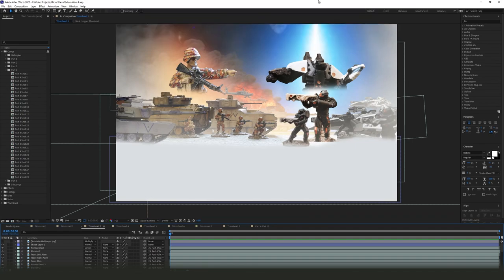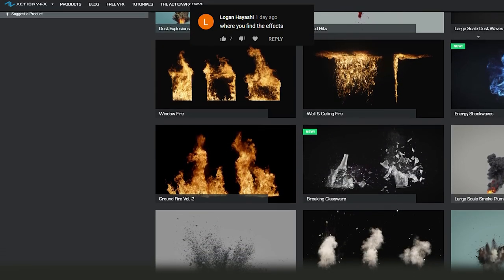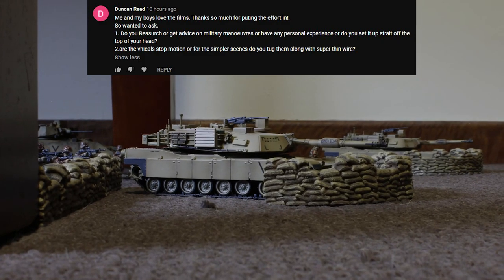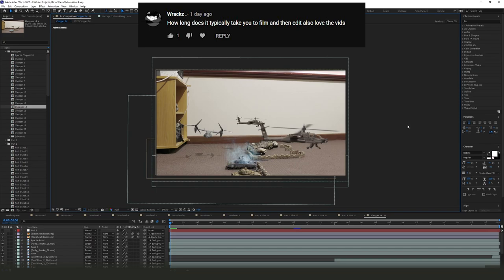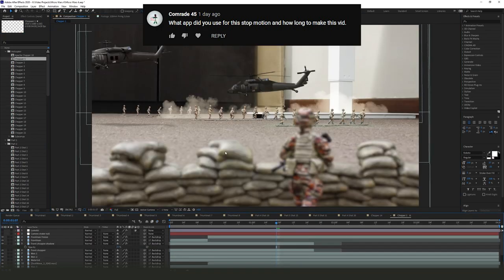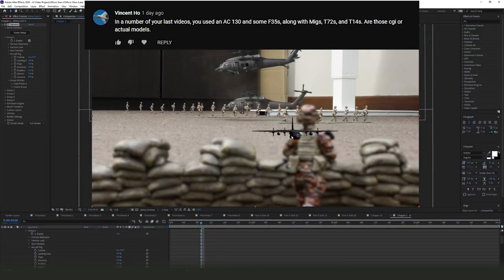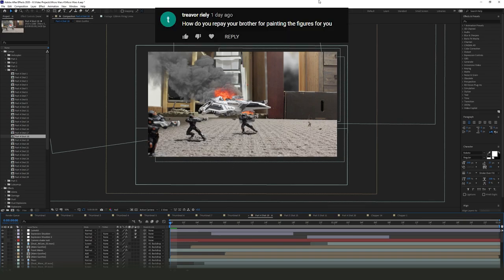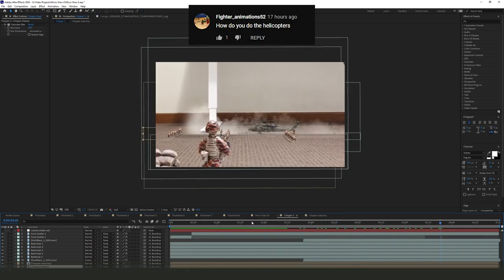Q&A: Micro Wars 4 Alien Invasion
00:00 Intro
0:11 What's going to happen after the alien arc is finished
0:41 Are there other nations that exist in the black star universe
1:16 How many Abrams do you have
1:55 Where do you get the affects
3:06 Can we see your whole collection and what got you into army men
4:23 Where do you get your sounds
5:05 Do you resarch military manourvres? Are the vehicles stop motion
6:15 How do you guys paint the details of the figures so well
6:46 How long does it takes you to film and then edit
8:05 How do you create your stories
9:48 Are you planning to expand your collection?
10:17 Are you ever going to focus on classic army men again
10:29 What app do you use
11:19 Can I paint my figures with model paint
11:38 When are you going to add your T14 Armata to Micro Wars
12:20 When are you going to make the next Micro Wars
12:58 Are the AC-130, F25's, Migs, T72s and T14s actual models or CGI
14:13 Where did you get the Aliens and vehicles
14:37 Why are the Xanzons and Kalythians fighting in the first place
14:47 Do you plan to make a dogfight with planes only
14:57 Where do you get all the modern warfare figures? Can I make a video with regular army men
15:21 What made you want to start this series
15:30 Will the alien invasion have a part 2
15:41 How did you repay your brother for painting the figures
15:54 How are you doing
16:00 Do Empress Miniatures come painted
16:23 Why did you name your channel Black Star Initiative
16:55 How did you do the helicopter
18:30 Outro